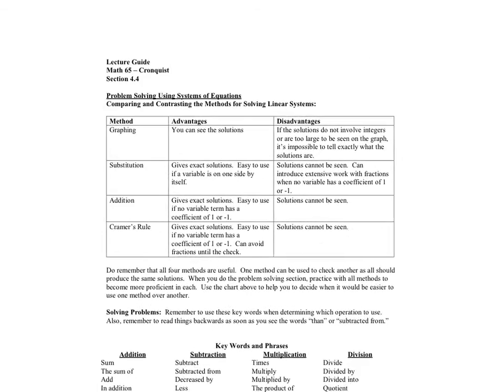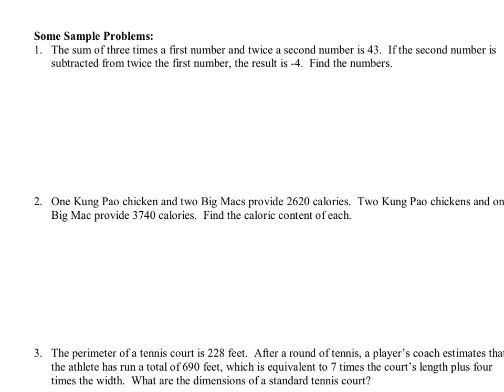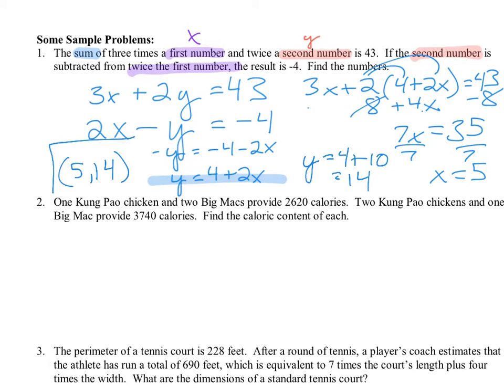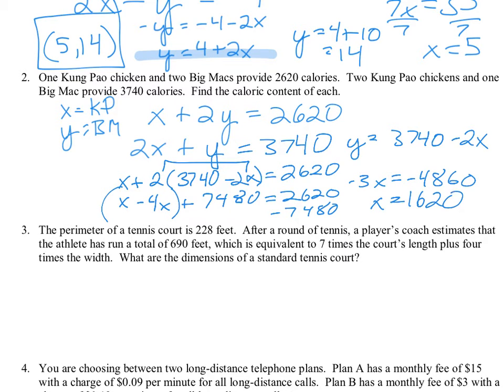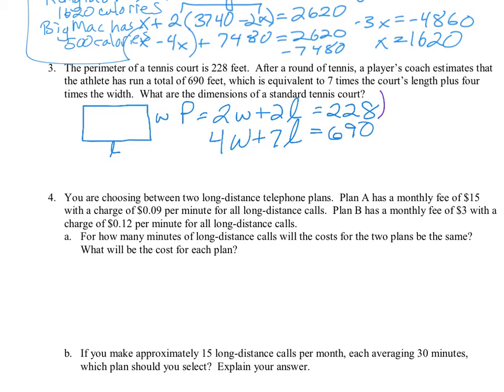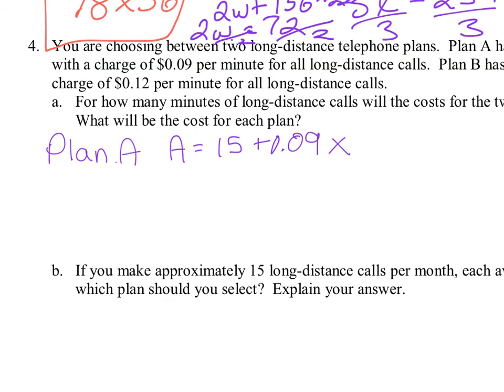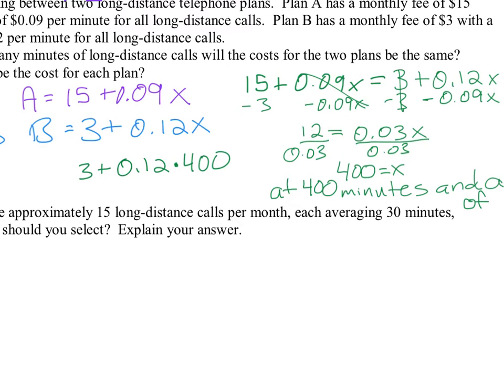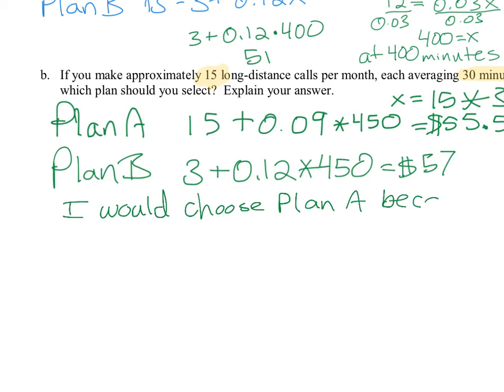KCC Math Blitzer 4.4a Video